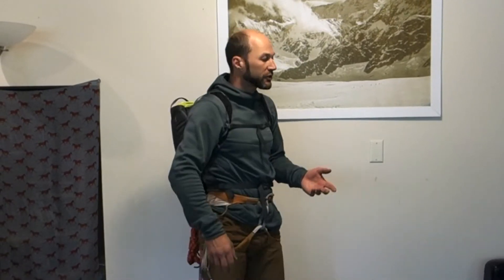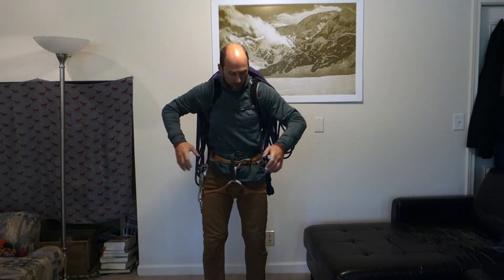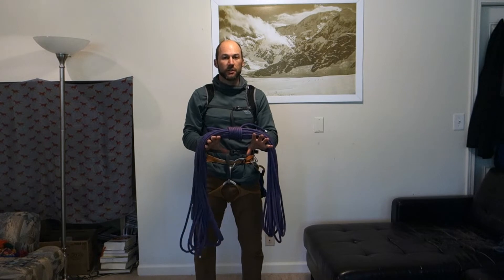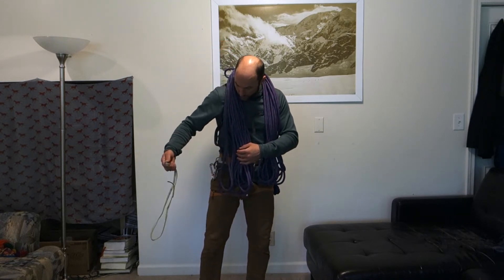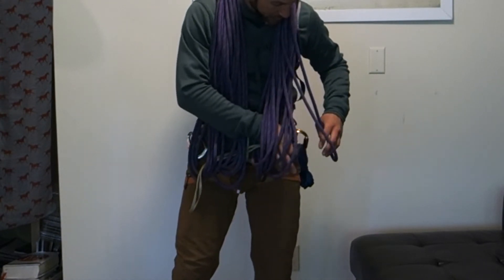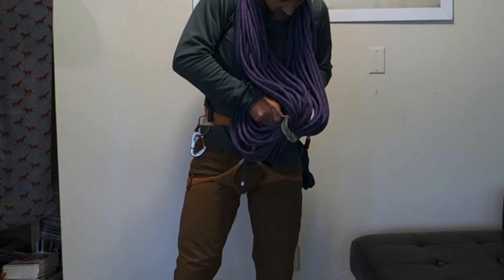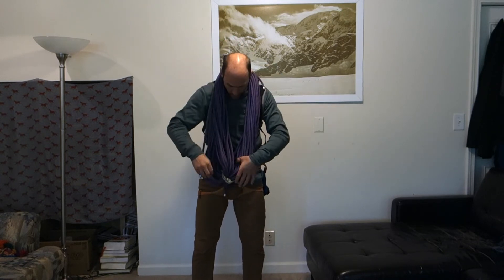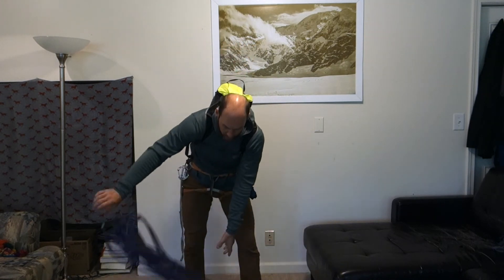Modified Alpine Coil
How do you carry a rope to the base of a climb when you are wearing a pack that is too small to attach the rope to?  Learn a method that allows for a comfortable carry when you're wearing a pack, and that doesn't introduce twists like a mountaineers coil.